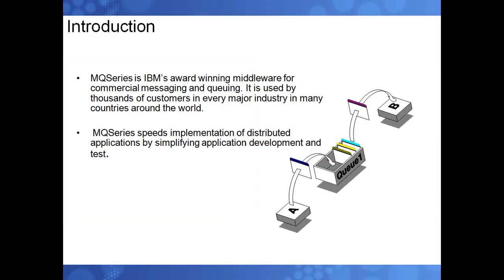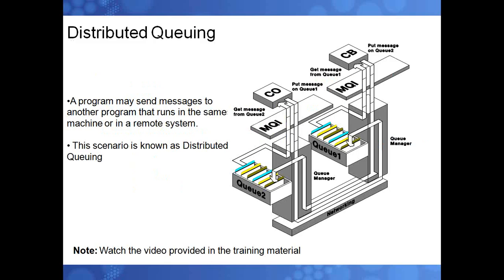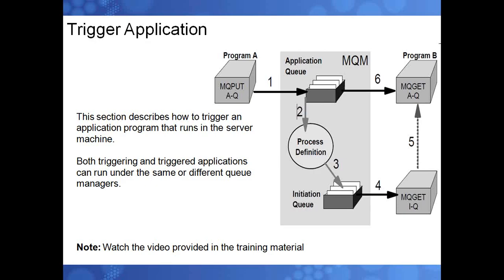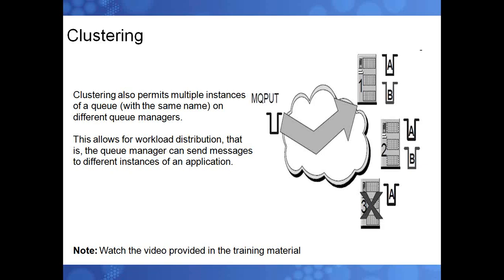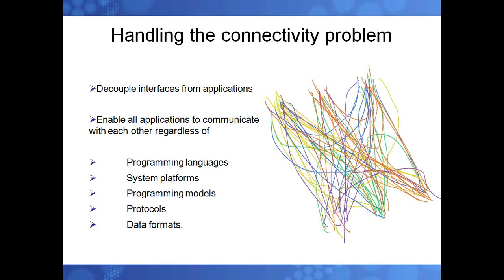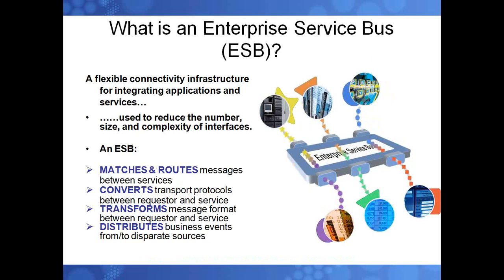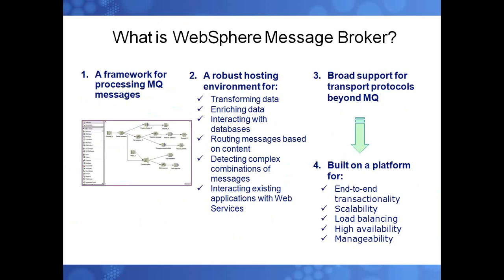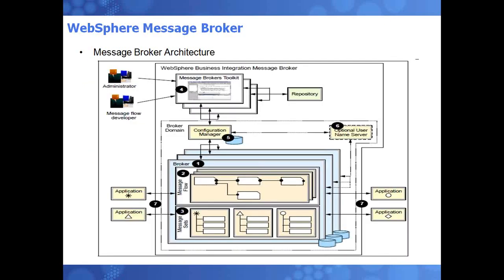Mq-Mb Development Online Demo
WMQ & WMB Training